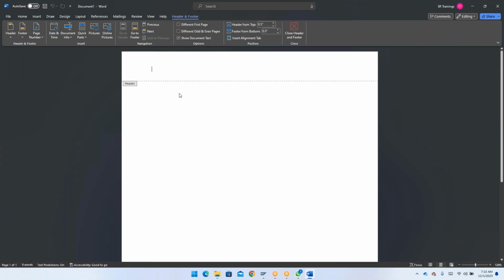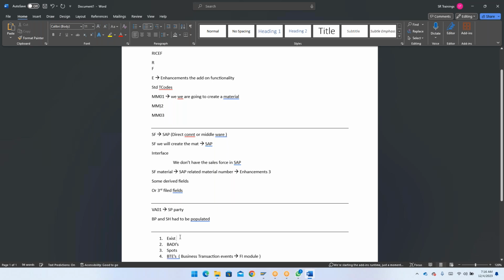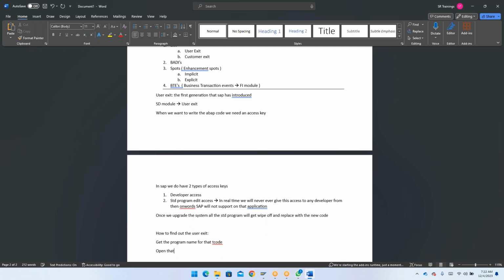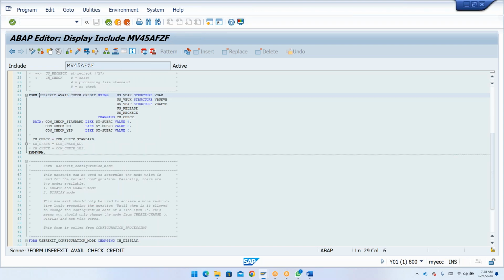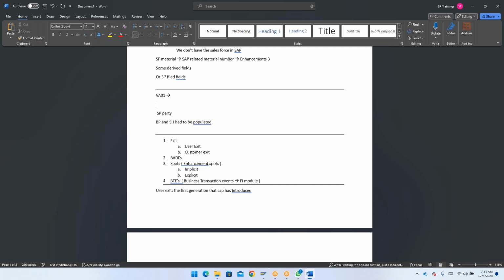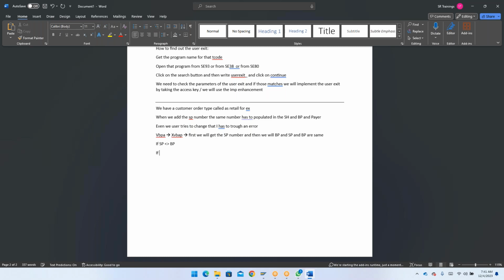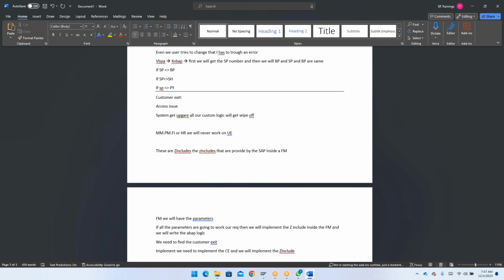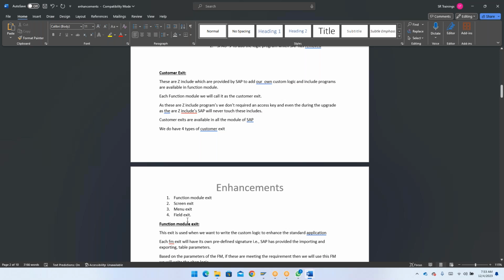SAP- ABAP: Enhancements - User Exit